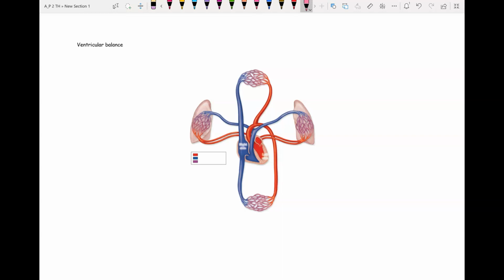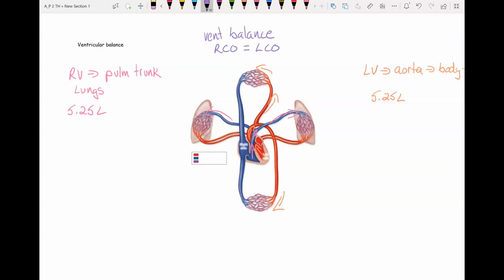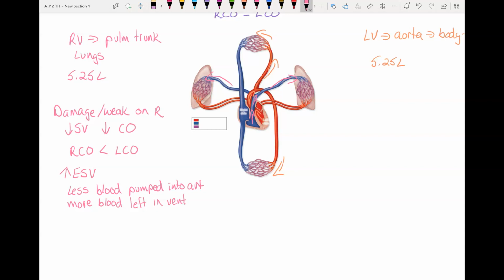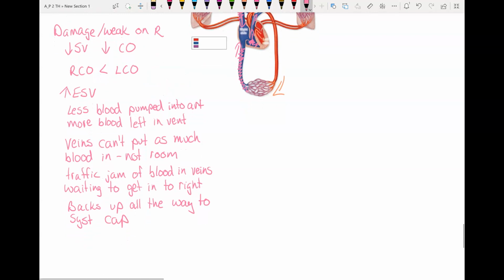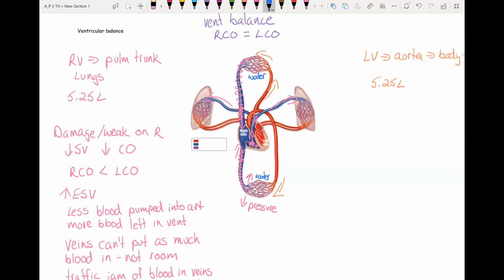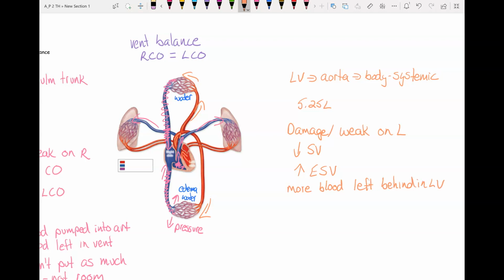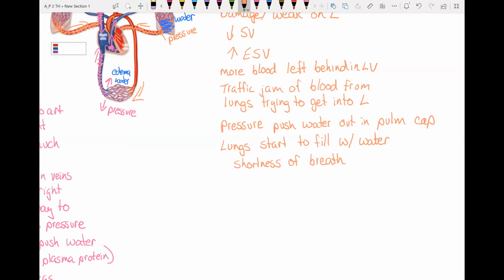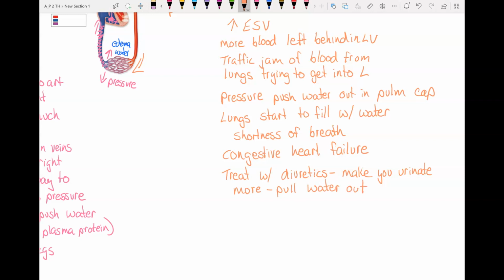Bio 201 ch 19.13